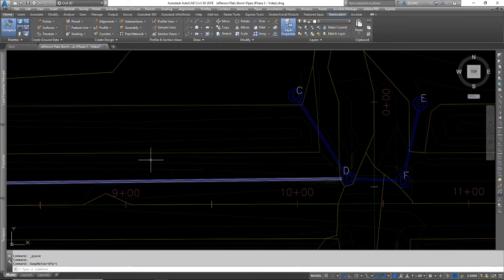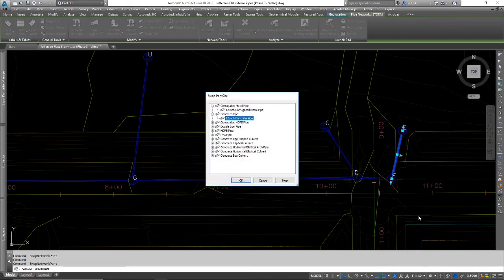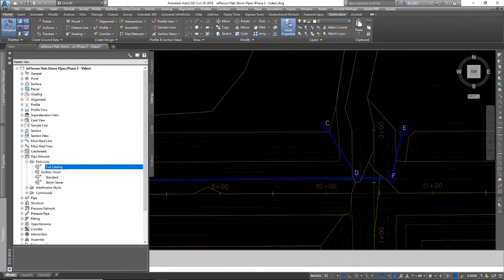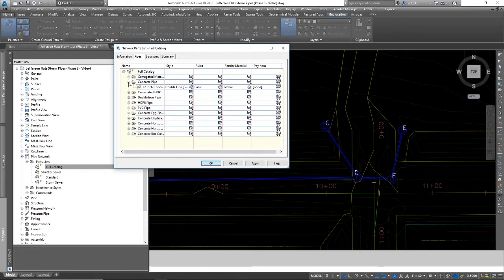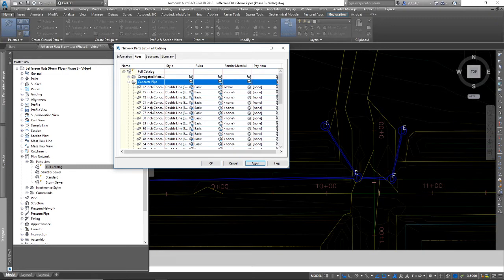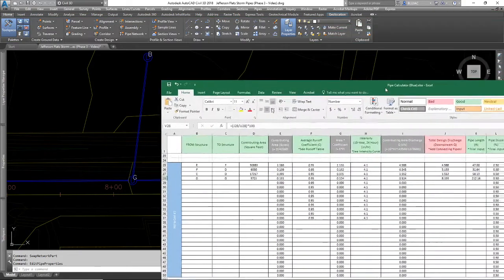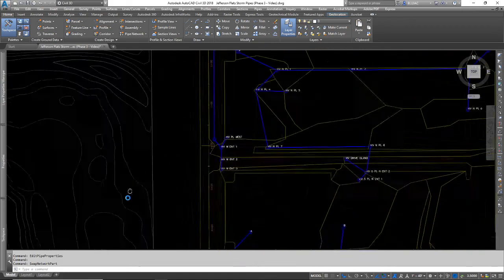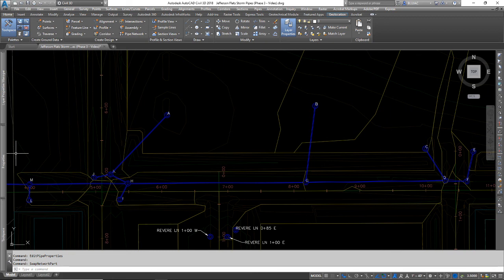Jefferson Flats 8 - Add pipe sizes to part list and swap parts